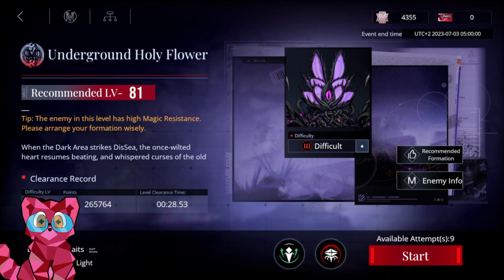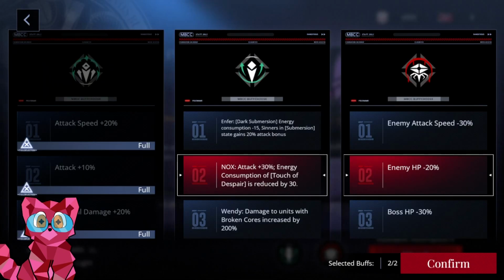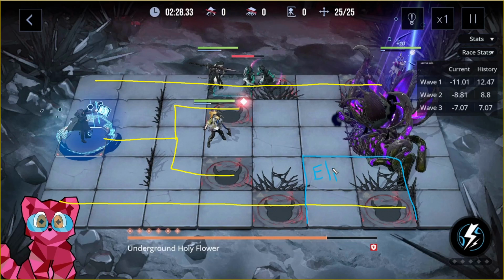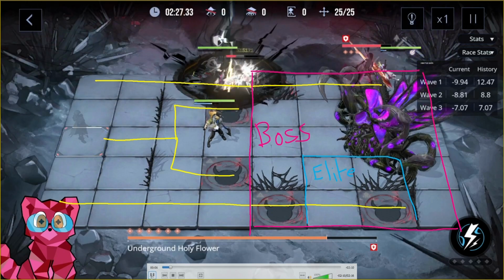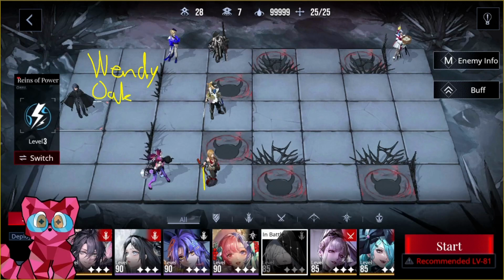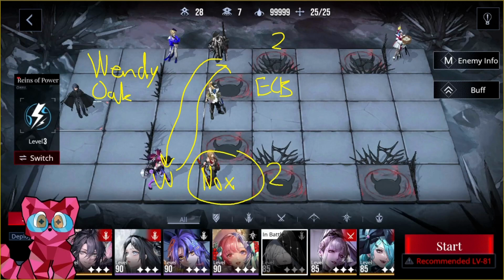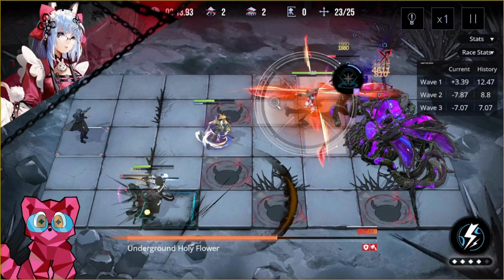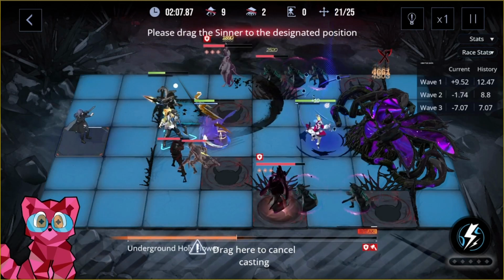Mald School - Season 3 DZ Underground Holy Flower 240k+ Guide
Woooooow, Ruby not doing a guide on DZ at the very last minute? What kind of crazy world have we entered? No, but in all seriousness. A lot of people have asked me for guides and references on this season, it seems to be giving a lot of people trouble, (which seems very natural since supportive wave clearers were never really popular).

After I finished the first run, I was getting a bit worried that maybe the requirements for the team composition was simply *too* low and out of touch with any practical attempts you guys would have. So I added in the last bit to hopefully alleviate that concern.

Overall I'm enjoying this season quite a bit, it's defo a step up in difficulty, and I hope that will be a trend we will see continued. I think I might have to lift some restrictions for Horo and Zoya though already ^_^.

Timestamps:
Intro: 0:00
Buffs: 0:15
Breakdown: 0:26
Composition: 0:55
Crimebrands: 1:25
Demonstration Run (Base - Nox Buff): 1:45
Demonstration Run (Base - No Nox Buff): 5:58
Demonstration Run (Scaling the Composition - Nox Buff):  9:35